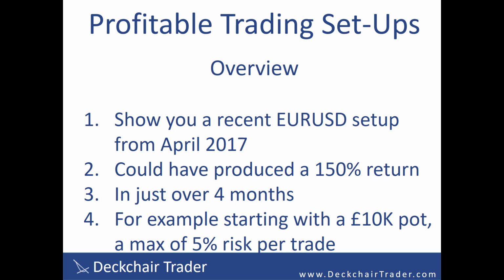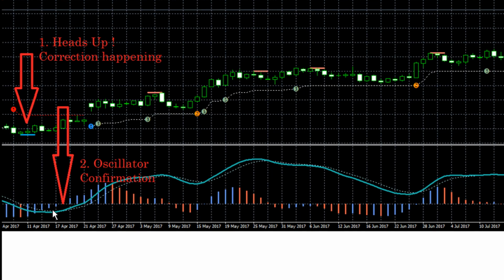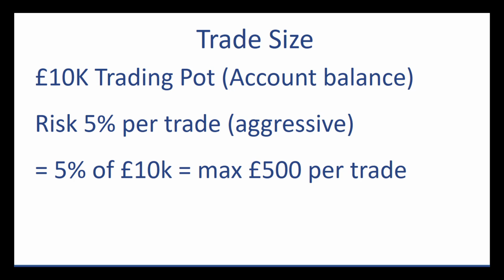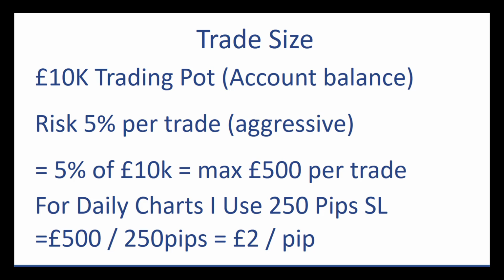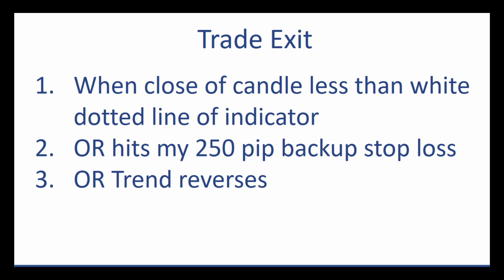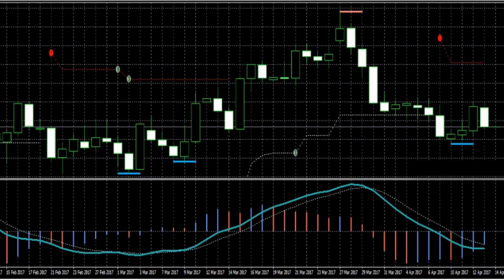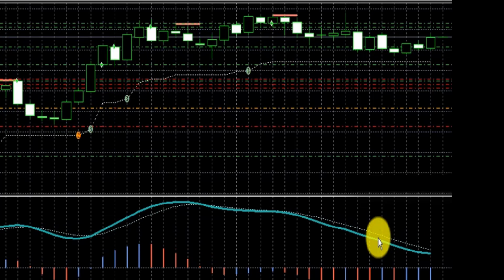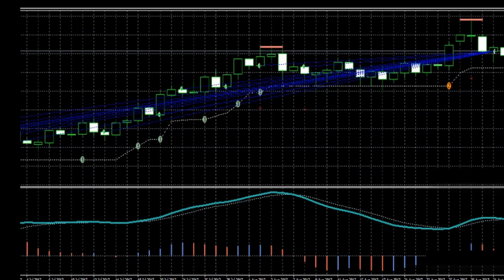Deckchair Trader Trend Trading Strategy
Trend Trading Setup. Watch how Tim rides the recent trend of EURUSD and pyramids his positions to maximize profits. His indicator watches for a strong trend crossover and correction to get in and a profitable trend trading exit strategy when it's time to exit the trade.